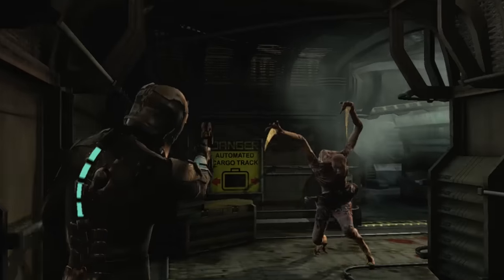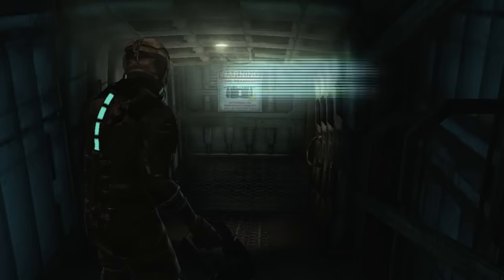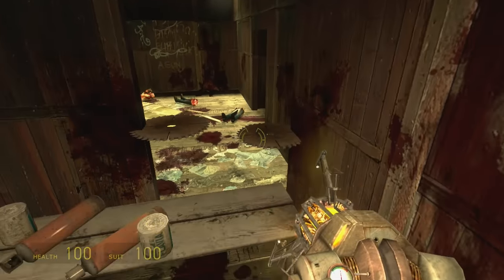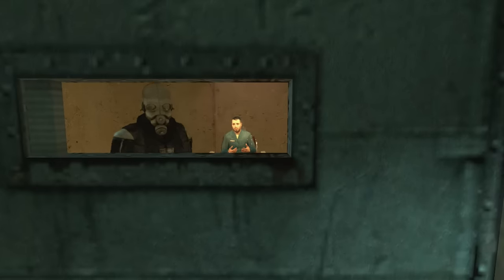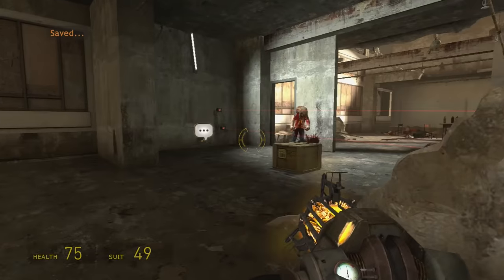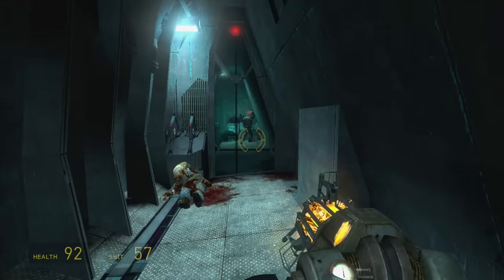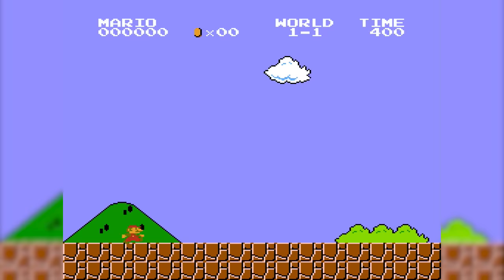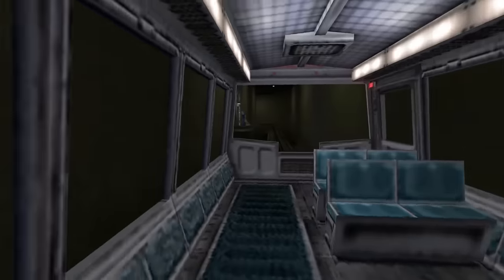Half-Life 2's Invisible Tutorial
Where some game makers beat you over the head with explanations and tutorials, Valve took a subtle approach with Half-Life 2 and taught you its rules without you even knowing.

Sequelitis - Mega Man Classic vs. Mega Man X | Egoraptor

=== Games Shown ===

Dead Space (Visceral Games, 2008)
Half-Life 2 (Valve Corporation, 2004)
Half-Life 2: Episode Two (Valve Corporation, 2007)
Half-Life 2: Episode One (Valve Corporation, 2006)
Portal (Valve Corporation, 2007)
Super Mario Bros. (Nintendo, 1985)
Mega Man X (Capcom, 1993)
Resident Evil 4 (Capcom Production Studio 4, 2005)
Super Mario Galaxy 2 (Nintendo, 2010)
Deus Ex: Human Revolution (Eidos Montreal, 2011)
Dishonored (Arkane Studios, 2012)
Assassin's Creed: Brotherhood (Ubisoft Montreal, 2010)
Far Cry 4 (Ubisoft Montreal, 2014)
Half-Life (Valve Corporation, 1998)

=== Credits ===

Music used in this episode:

Welcome Aboard the U.S.G. Ishimura (Dead Space)

=== Subtitles ===